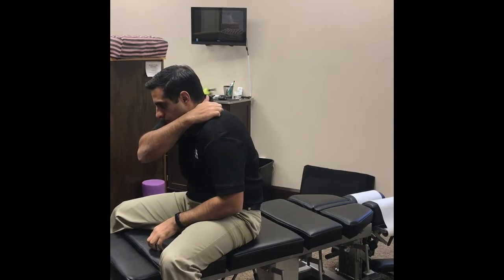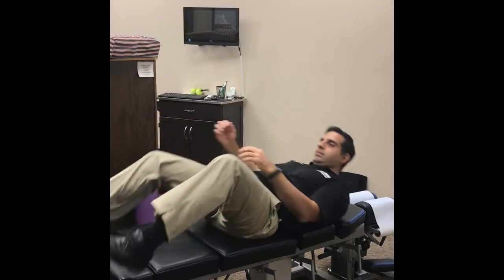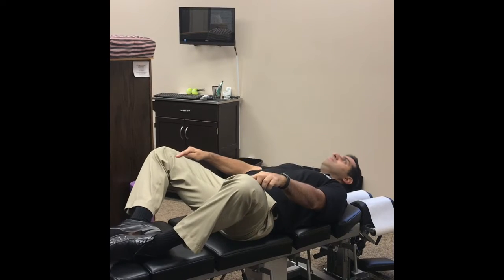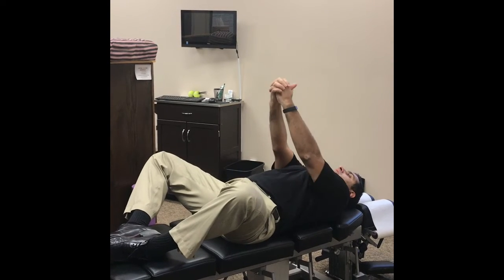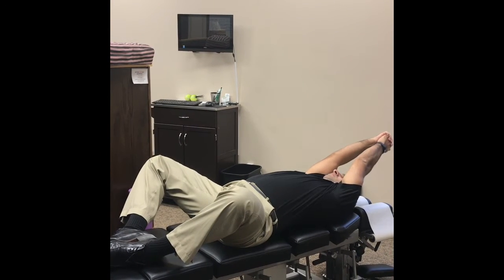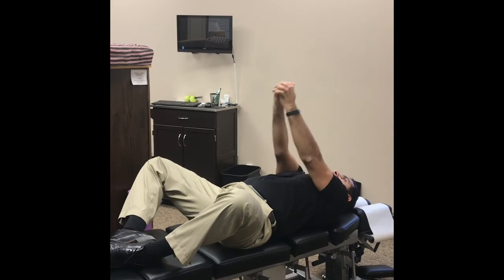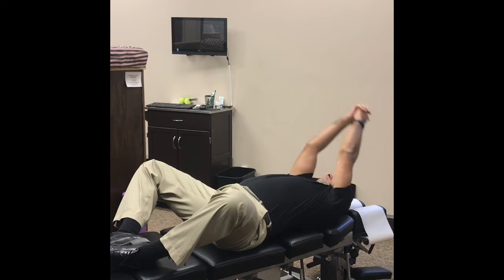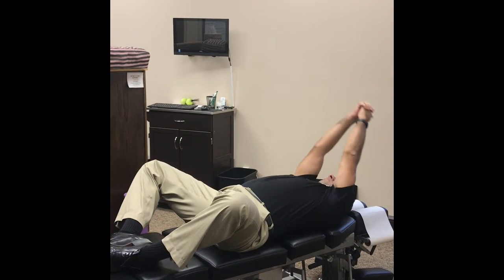Nepean, Ottawa Chiropractor Dr. Herr show's how to help with neck and mid back pain.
Ottawa, Nepean Chiropractor  Dr. Herr shows  how to help with mid back pain and neck pain.

The information provided in this channel, videos, and all comments and replies to comments/questions is intended for information purposes only and does not constitute medical, chiropractic, health or other advice of any kind or nature.